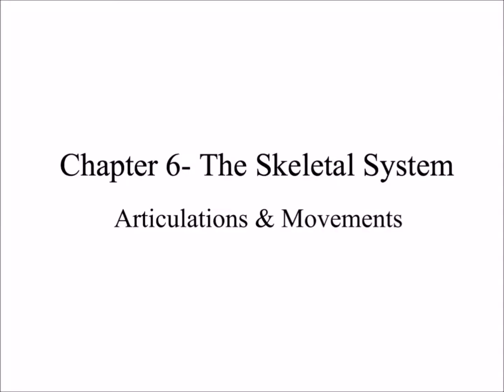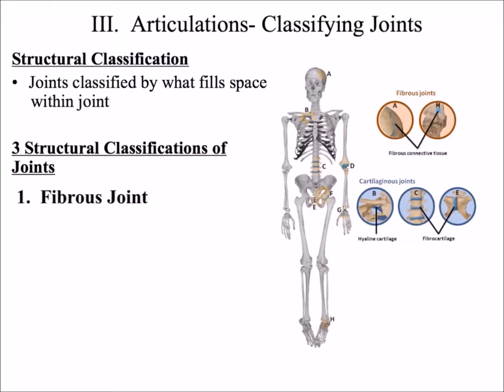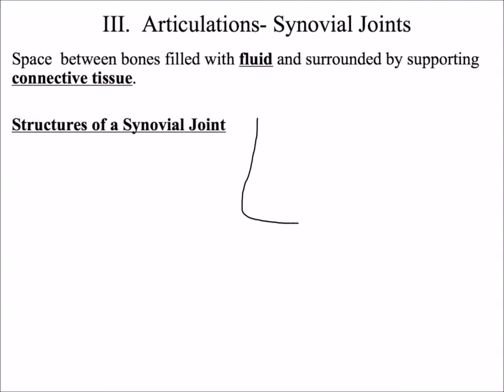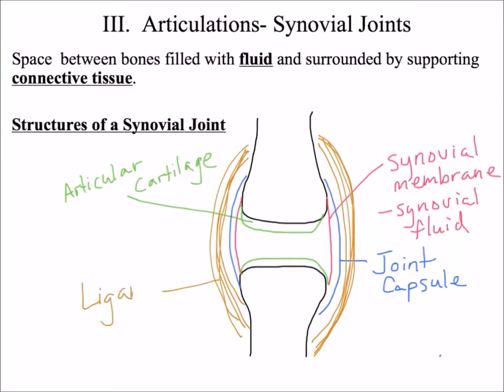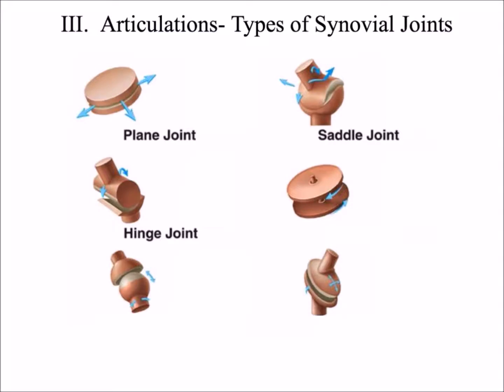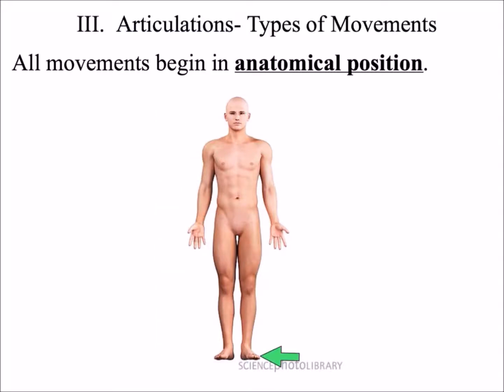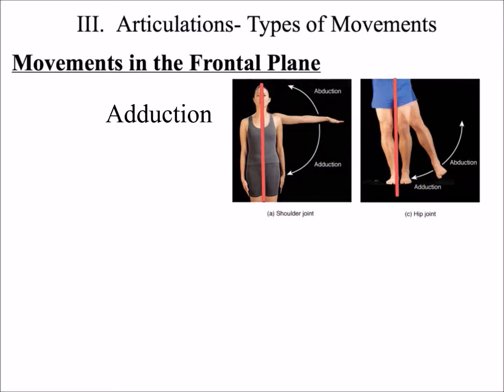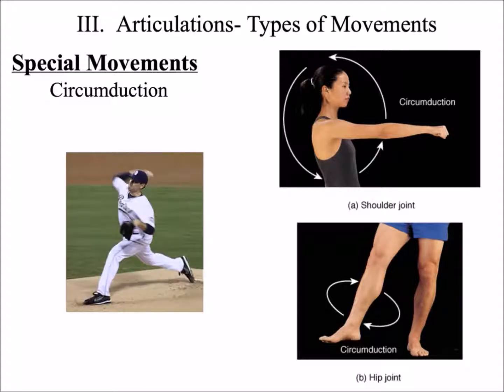Articulations and Movements Final- PlayPosit